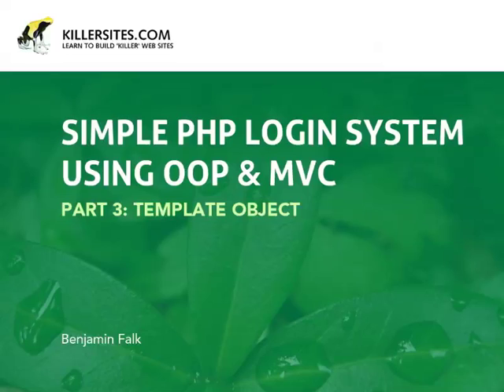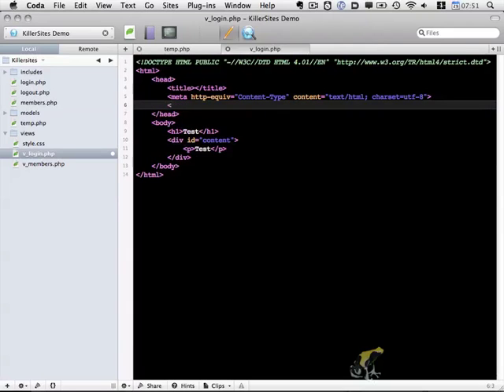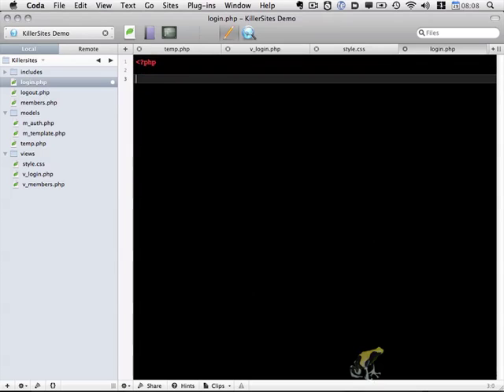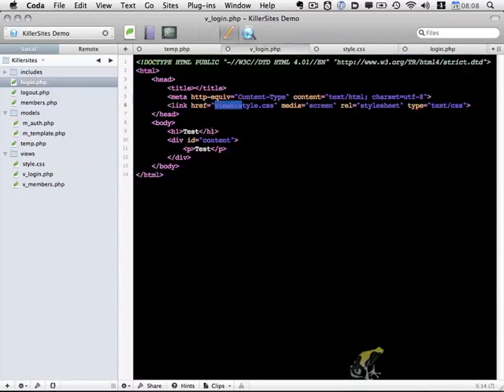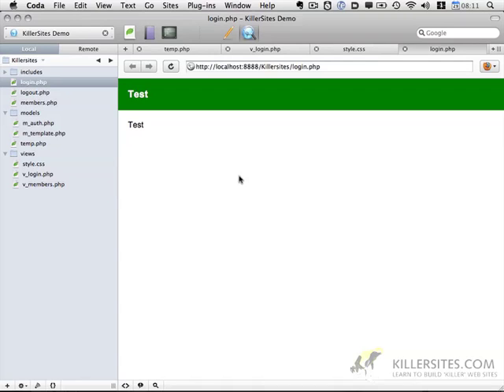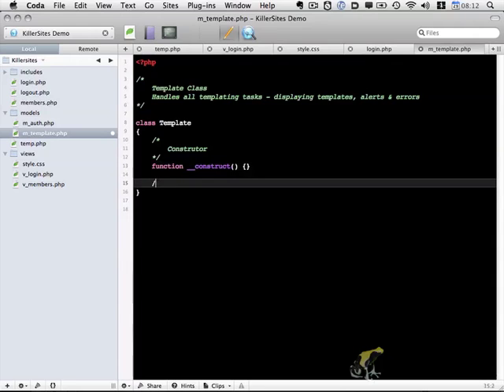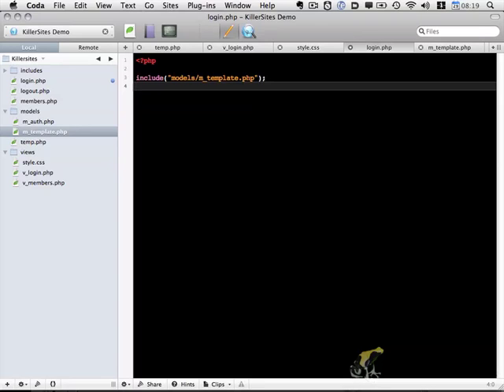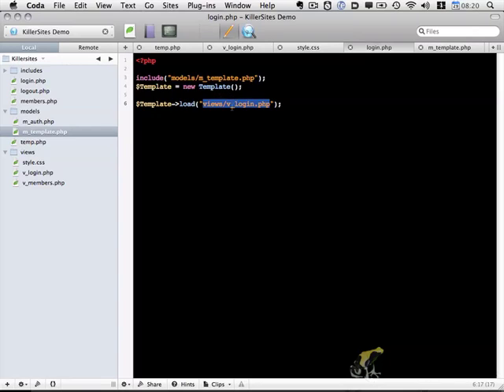PHP Login System Using OOP and MVC - Template Object Part 1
This is the first video tutorial in a 4 part series, where we teach you about the template object, which displays your views. From our PHP Login System Using OOP and MVC Course!